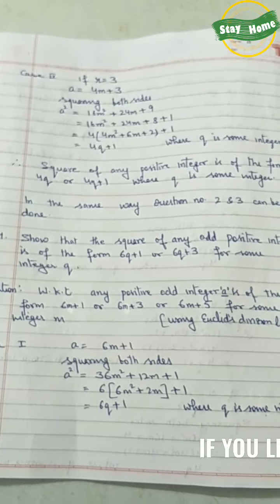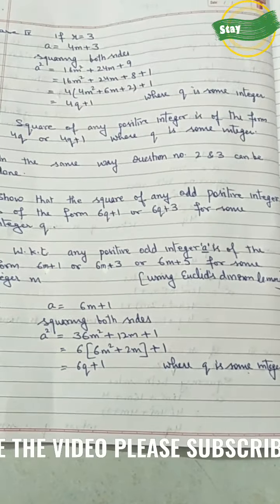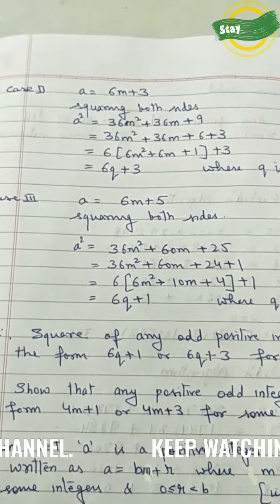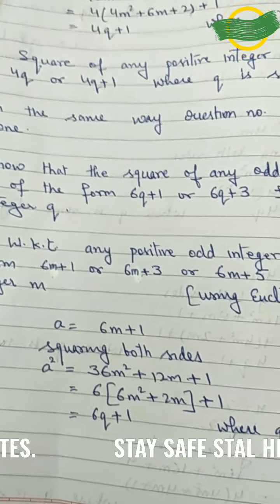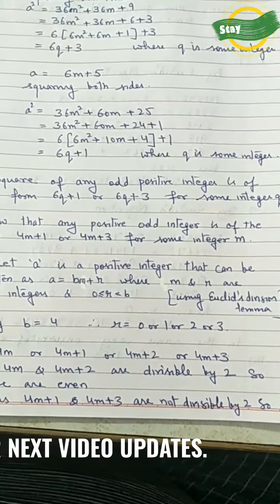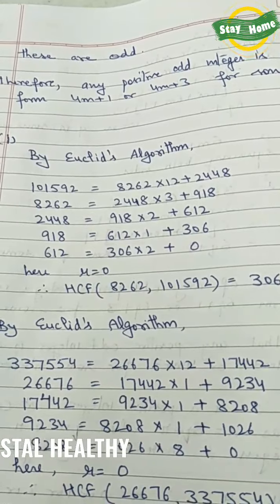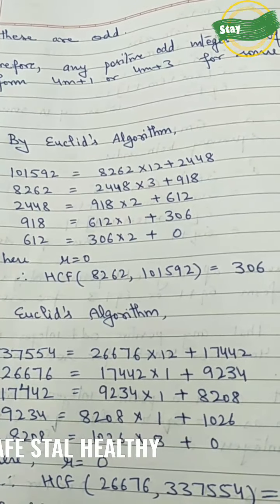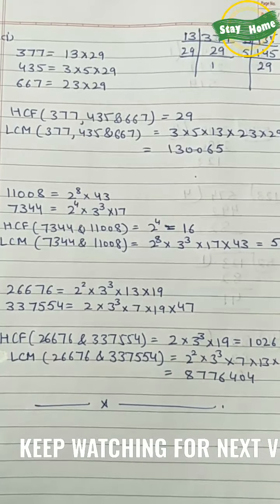Assignment-2#Real NUMBERS#Class-X